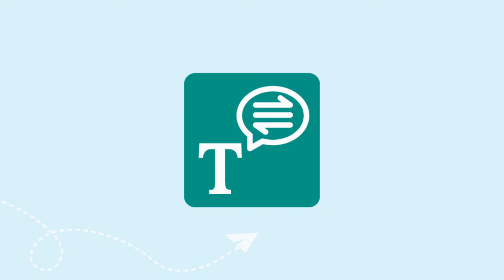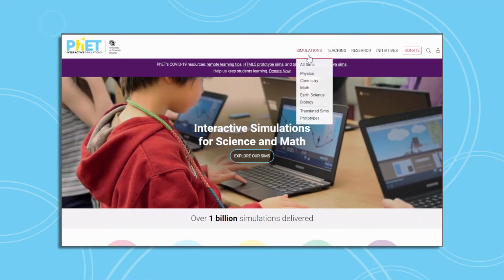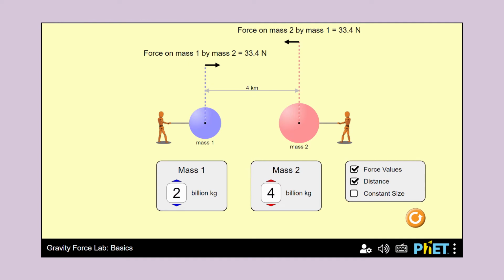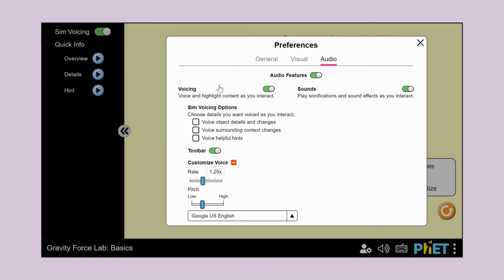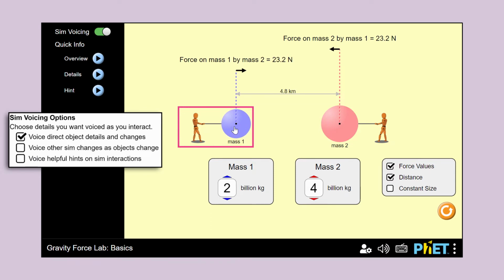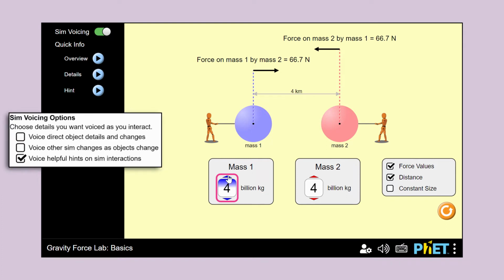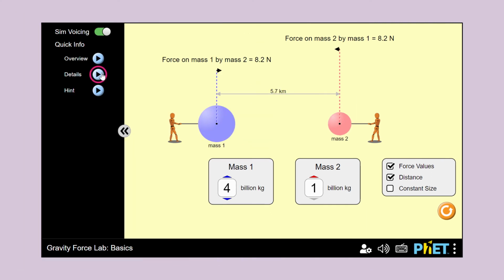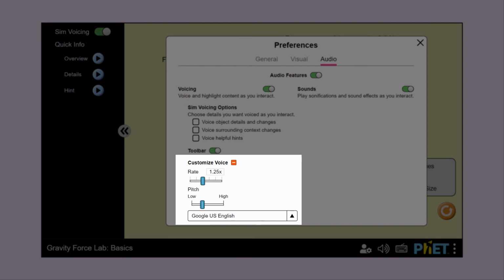Introduction to Voicing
A primer on accessing and making the most of the inclusive Voicing feature for PhET Interactive Simulations.

Learn more about this and other features, go to our Accessible Simulations